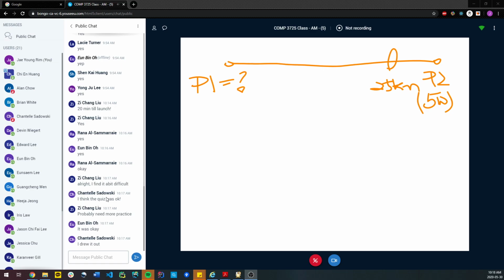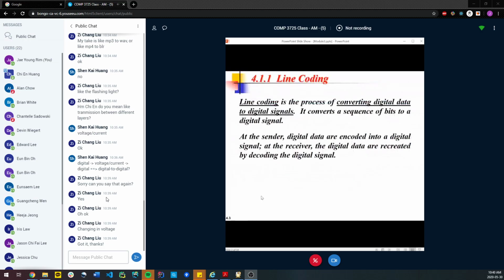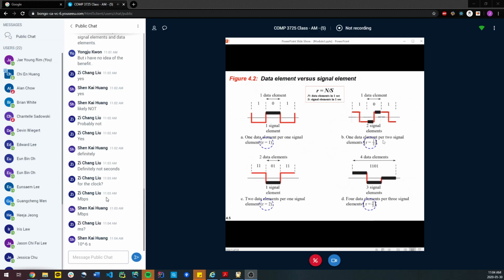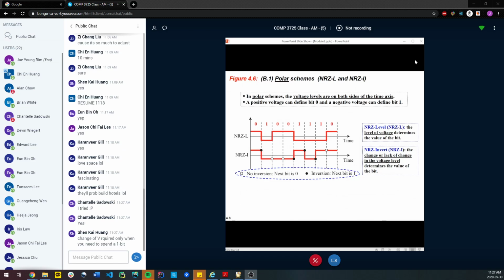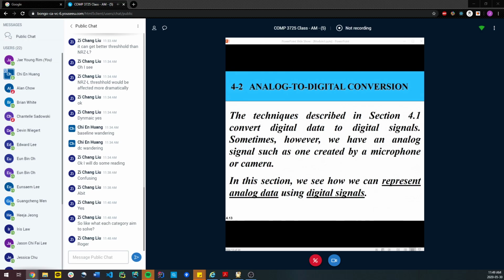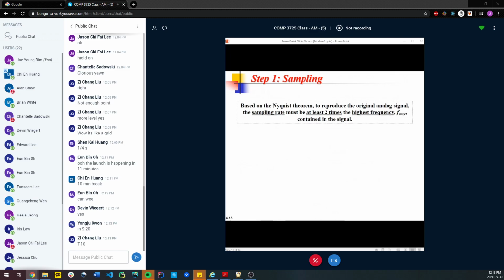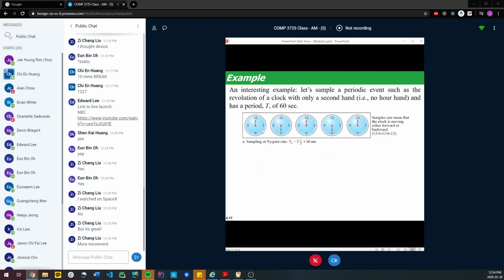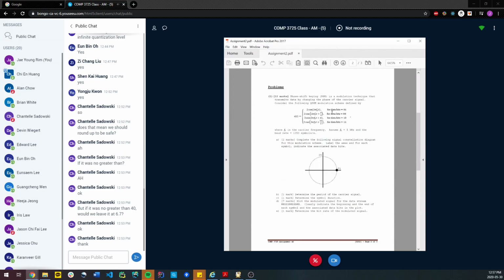data communications: TCP/IP/UDP protocol and LANs and WANs